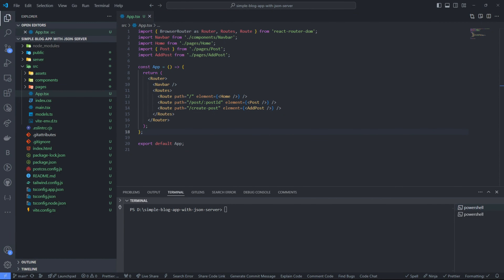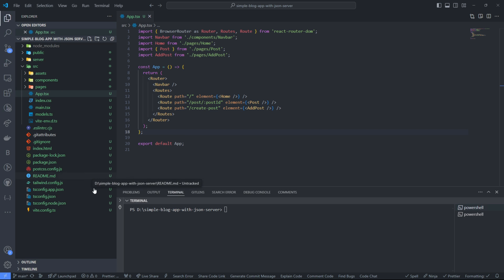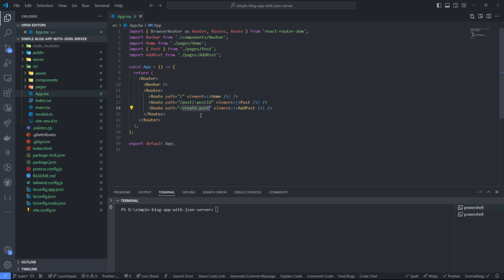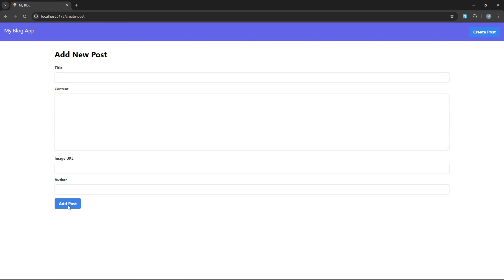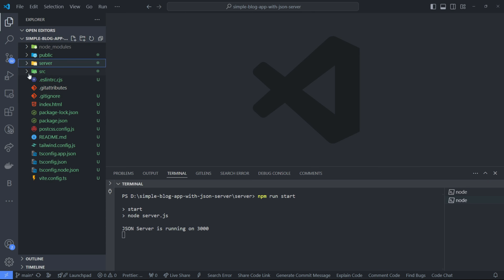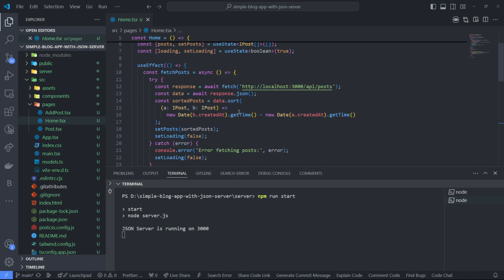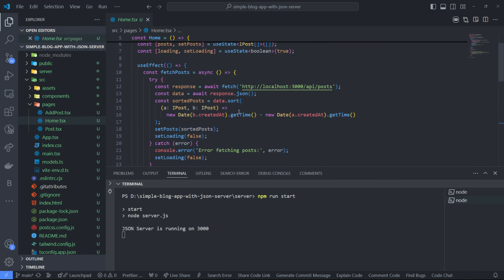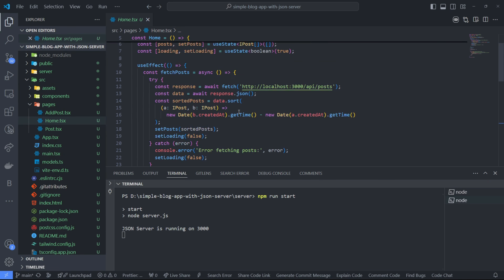Blog App with React.js and json-server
In this video we test a simple  react.js blog app with json-server